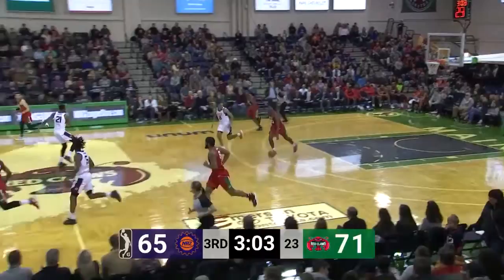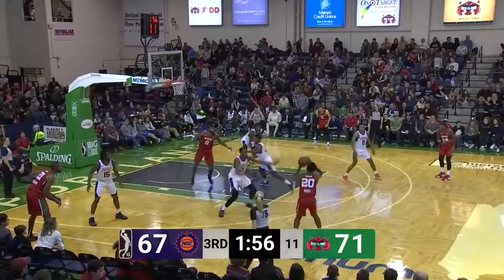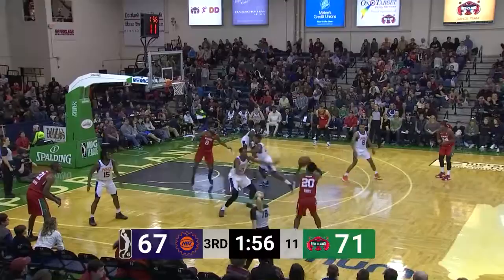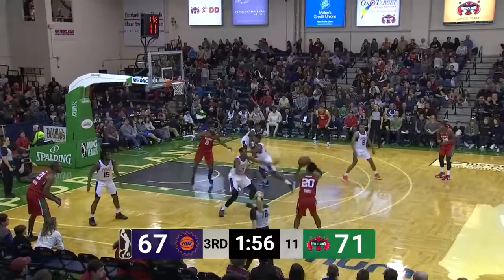Justin Bibbs (15 points) Highlights vs. Northern Arizona Suns